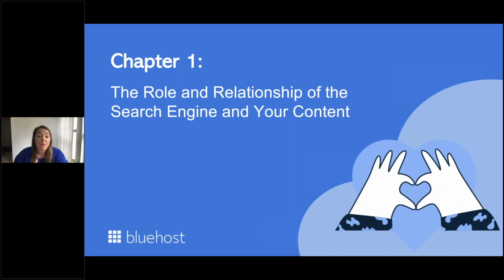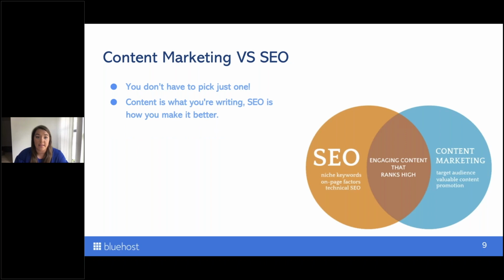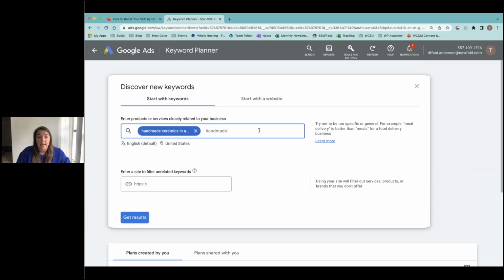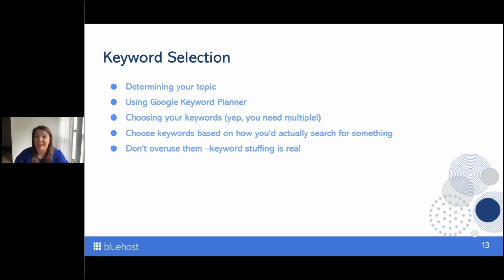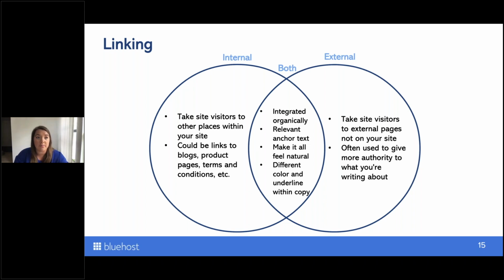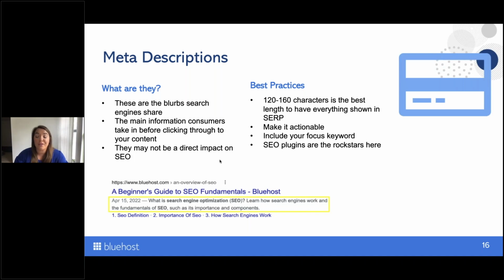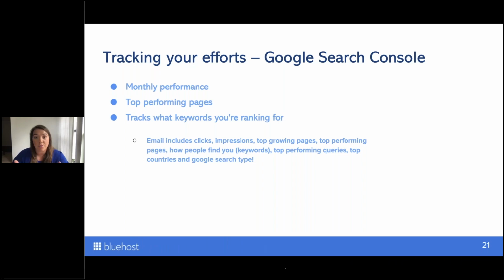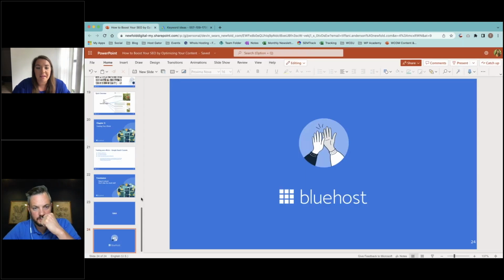How to Boost Your SEO by Optimizing Your Content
Looking to create a website with WordPress? Bluehost has the perfect solution for you.

Every businessman knows that ranking on the first page of Google is the pinnacle of online business success. However, there’s no magic bullet to ranking higher on the search engine, it’s a long process that requires you to work consistently and relentlessly. Learn more about how to boost your SEO ranking by optimizing your content in our video. Also, learn about SEO tools that can help in increasing your online traffic.

Things explained in the video:
-What is the relationship between search engines and website content?
-Important terms commonly used in search engine optimization
-What are some popular content and SEO tools?
-What’s the difference between content marketing and SEO?
-What is on-page SEO?
-How to measure and track your online performance?

Here are some key SEO best practices:

Search engine optimization or SEO best practices are a set of tasks designed to improve a website’s search engine rankings. Here are some of the key SEO best practices.

1) Keyword Research: Conduct thorough keyword research to identify relevant keywords and phrases that your target audience is searching for. Use them strategically in your content, including page titles, headings, meta tags, and throughout the body text to increase rank high on search engines.

2) High-Quality and Relevant Content: Create unique, informative, and engaging content that addresses the needs and interests of your audience. Aim for comprehensive content that provides value and answers to common user queries. Incorporate relevant keywords naturally into your content.

3) Building Backlinks: Earn high-quality backlinks from reputable and relevant websites. Develop a backlink strategy that includes guest blogging, content promotion, influencer outreach, and building relationships within your industry. Quality backlinks can significantly boost your website's authority and visibility in search results.

4) Social Media Integration: Increased social engagement can indirectly contribute to improved search engine visibility and organic traffic. Therefore, enable the social media sharing button on your website to increase cross-platform promotion.

5) User Experience (UX): Focus on providing a seamless and positive user experience. Simply put, ensure your website is easy to navigate, loads quickly, and visually appealing. This enhances user experience and leads to increased search engine ranking. Additionally, optimize your website for mobile devices.

6) Regular Monitoring and Analysis: Continuously monitor your website's performance using tools like Google Analytics. Analyze key metrics such as organic traffic, bounce rate, conversions, and keyword rankings. Use this data to identify areas for improvement and make data-driven decisions to optimize your search engine optimization strategy.

Timestamp

00:00:00     Introduction to search engine optimization
00:02:46     What we'll be covering
00:03:30     Chapter 1: Role & Relationship of search engine and Content
00:06:57     Useful content + SEO tools
00:09:01     Content marketing vs Search engine optimization
00:09:55     Google's helpful content update
00:12:45     Chapter 2: On-page SEO
00:12:51     What is on-page SEO?
00:13:26     Keyword selection
00:21:11     Content optimization - Headings
00:24:30     Linking
00:29:18     Meta Descriptions
00:31:54     Image Optimization
00:34:53     Quick overview: on-page SEO
00:36:20     Chapter 3: Tracking your efforts
00:36:33     Tracking your efforts - Google search console
00:38:49     Conclusion
00:39:37     Questions & Answers

Learn more about how to boost SEO and your website ranking.

About us